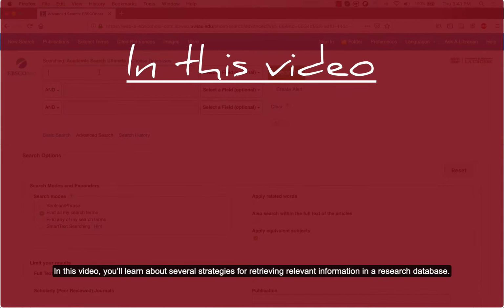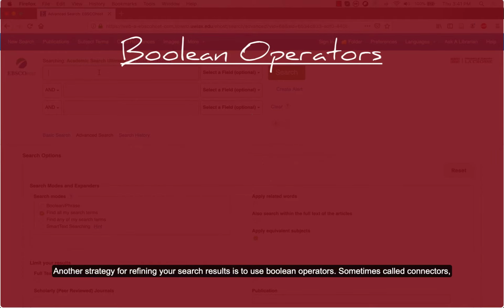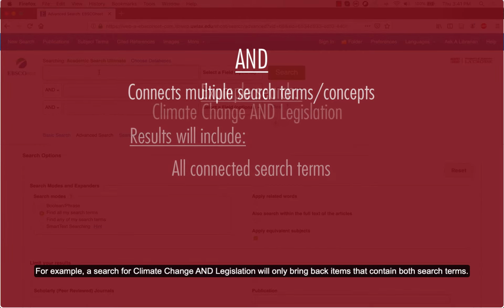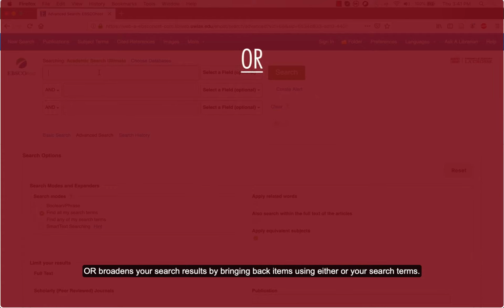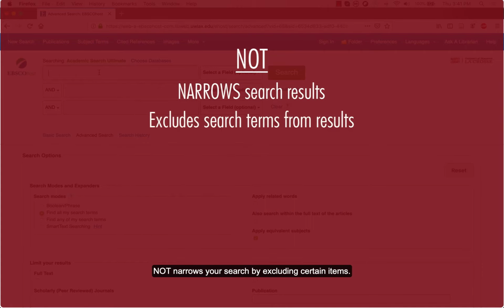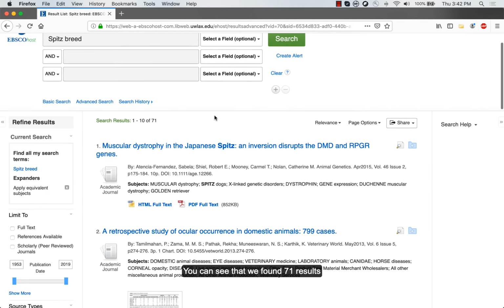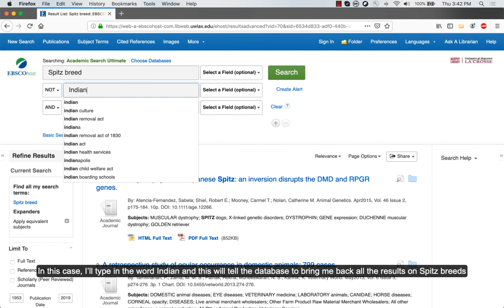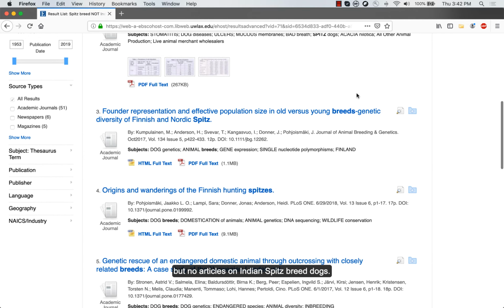Search Tricks and Tips: Part 2 - How to use Boolean Operators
In this video, you’ll learn about several strategies for retrieving relevant information in a research database. We’ll also cover how to use Boolean operators to refine your search.